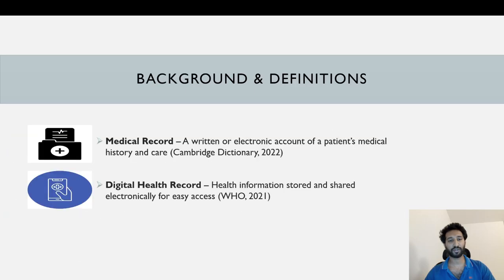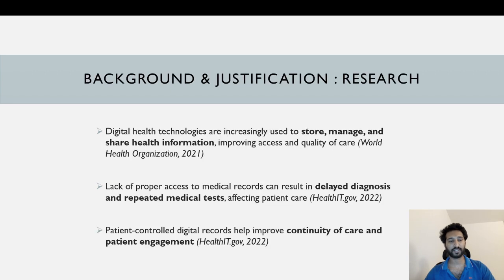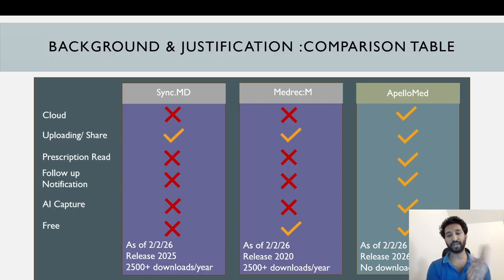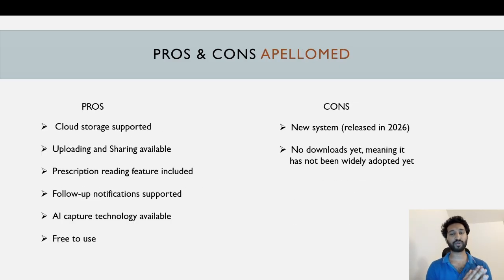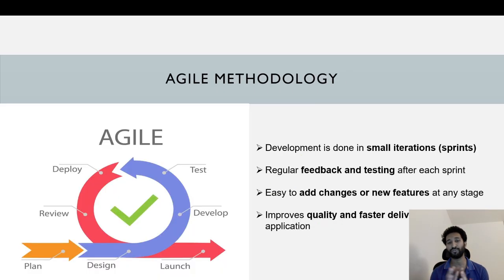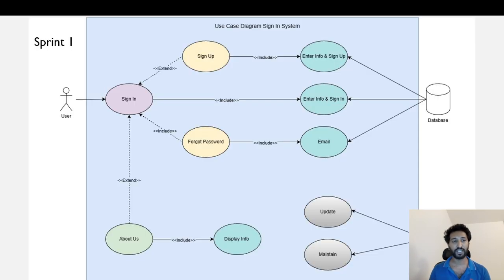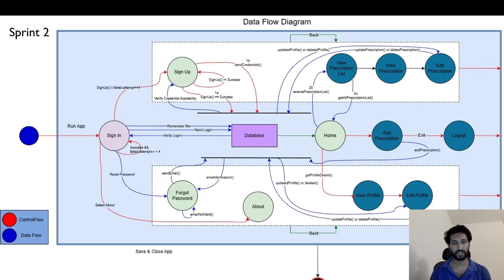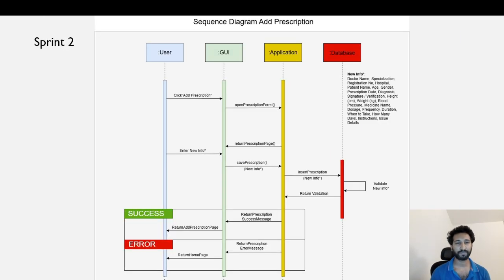AppelloMed, Manage Prescriptions & Wallet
Dr. Victor Govindaswamy (Dr. G) has been everything I could have hoped for in a mentor and more. He has been a constant pillar of support and inspiration throughout my academic journey. From the very beginning, he guided me with patience, clarity, and genuine care, never hesitating to help me understand even the smallest details.

He has played a vital role in helping me grow, especially in programming and project development. Step by step, he has supported me, encouraged me, and made complex ideas feel achievable. Because of him, I have gained confidence not only in my skills but also in myself.

What truly makes him exceptional is his dedication. He doesn’t just teach—he invests in his students’ futures. He motivates me to think bigger, work harder, and believe in my abilities. His passion, kindness, and commitment have had a deep impact on my life.

To me, he is not just a professor. He is my mentor, my guide, and my hero—someone who has shaped my path and continues to inspire me every day. I feel incredibly grateful to have learned from him, and I will always carry his guidance with me in everything I do.